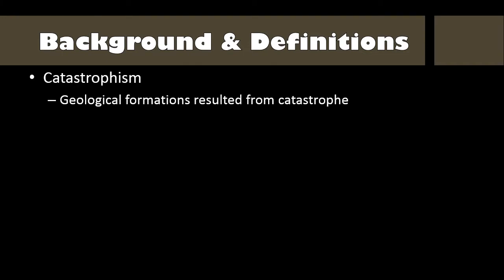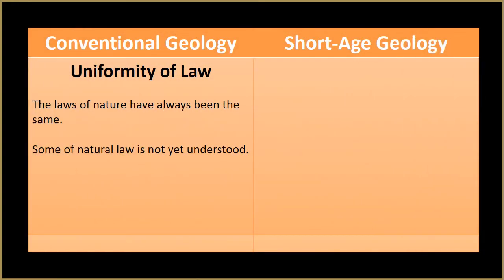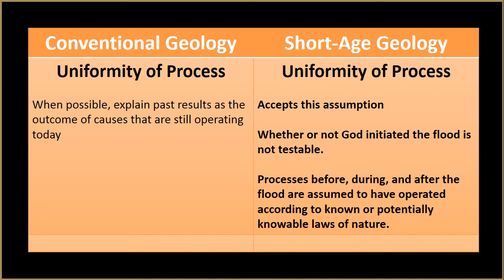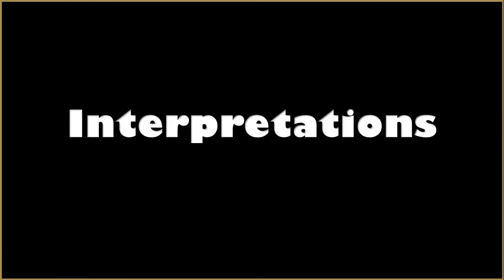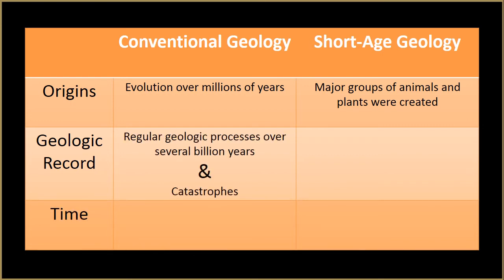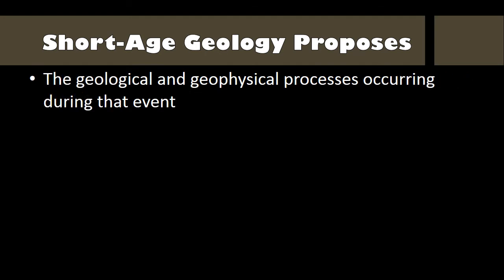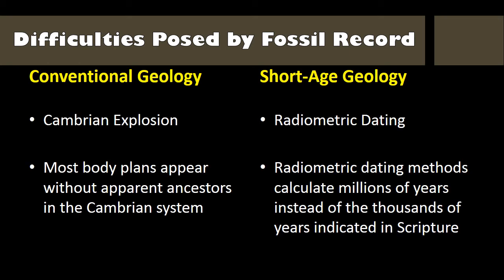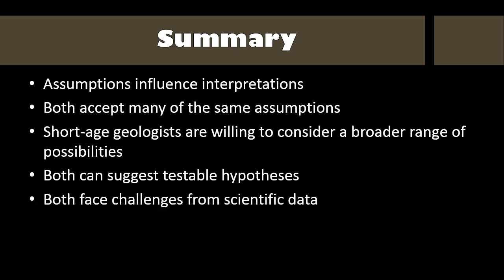GC B9 Comparison of Conventional and Short Age Geology